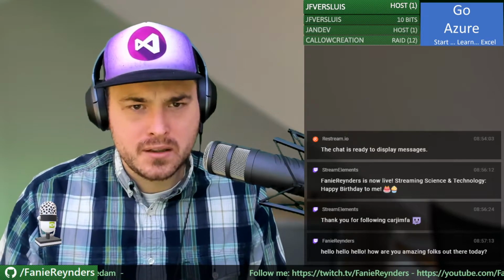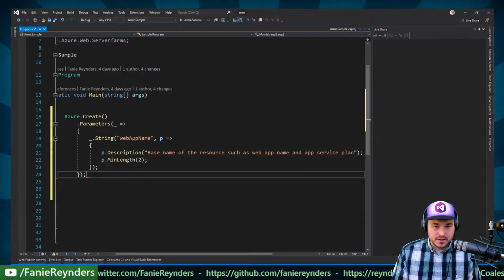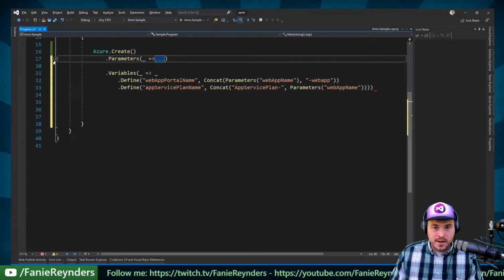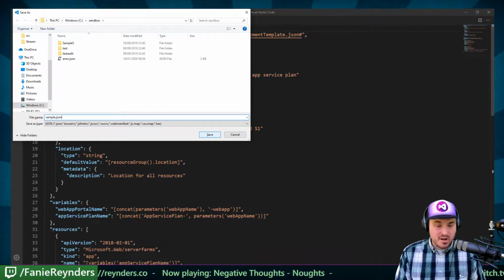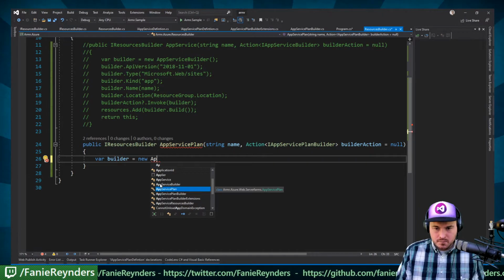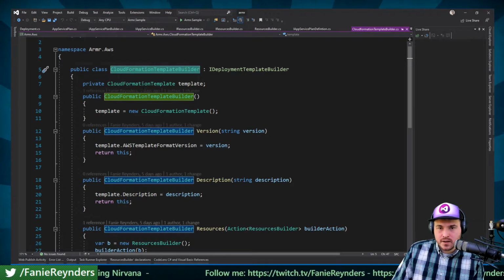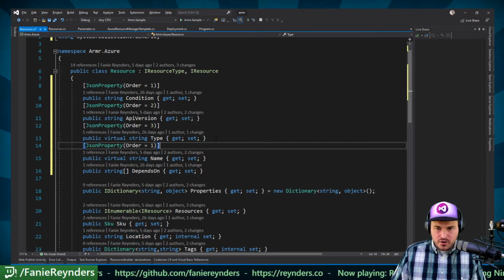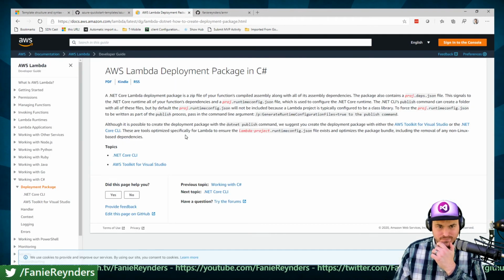Happy Birthday to me!